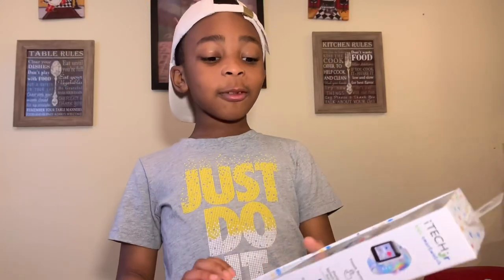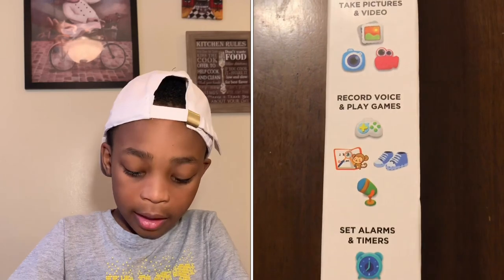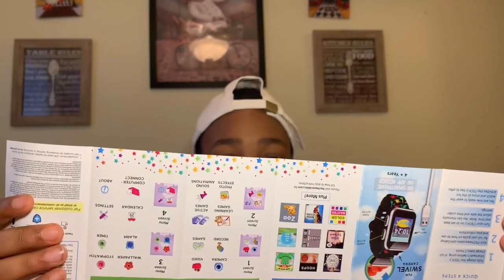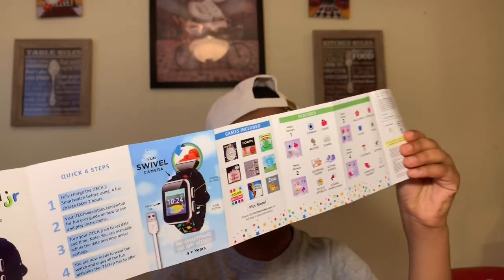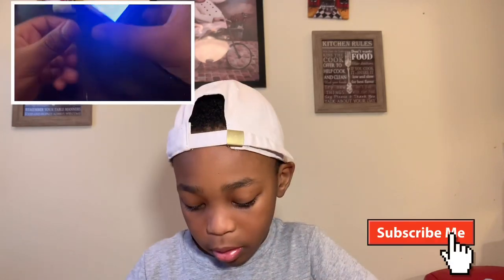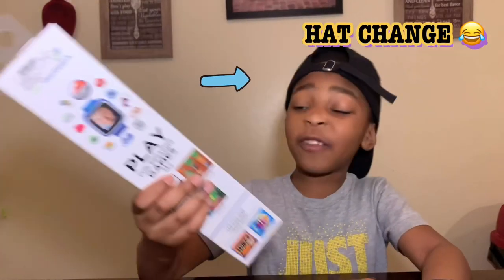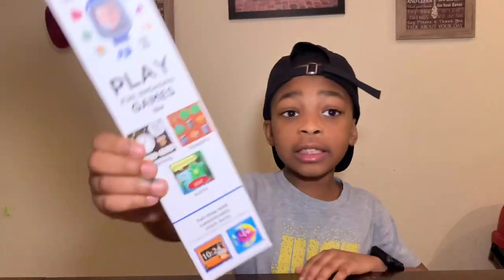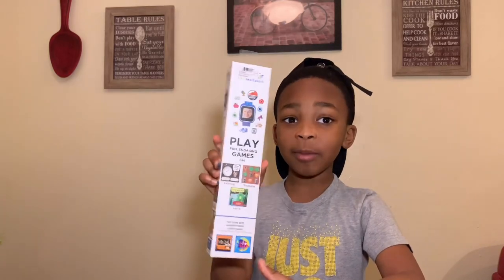review ITech Jr. Smartwatch Review/Unboxing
Unboxing/ Reviewof the ITech Jr smart watch